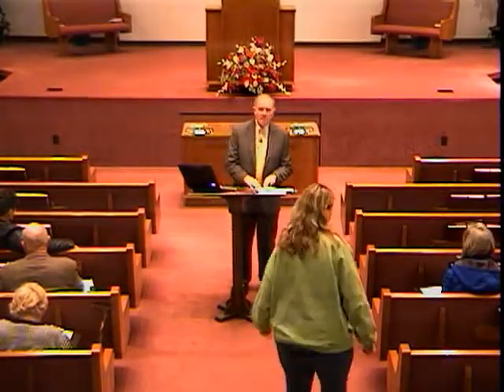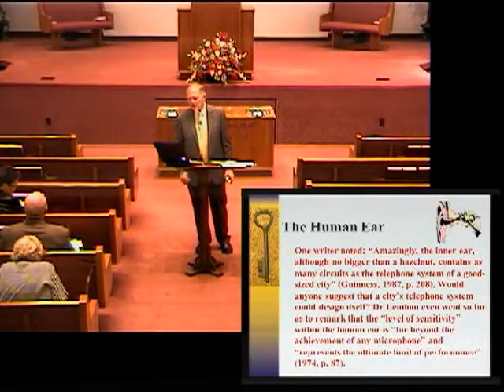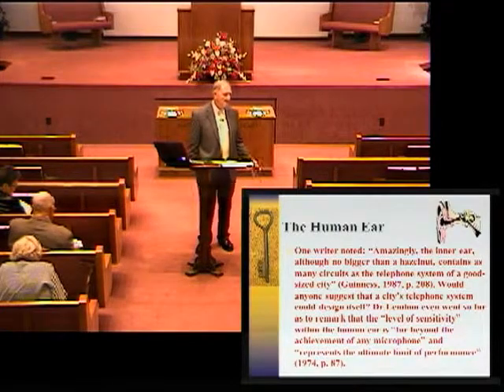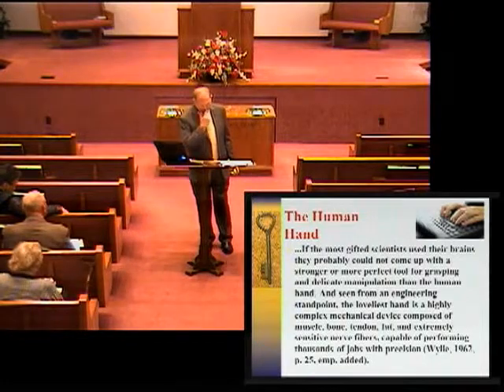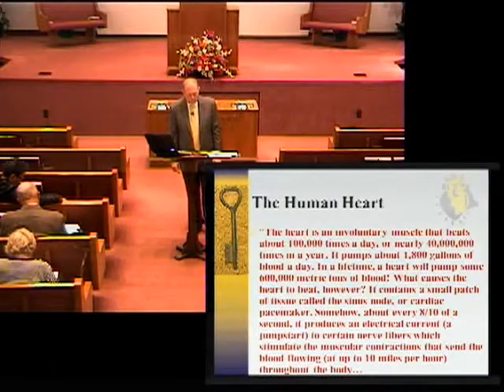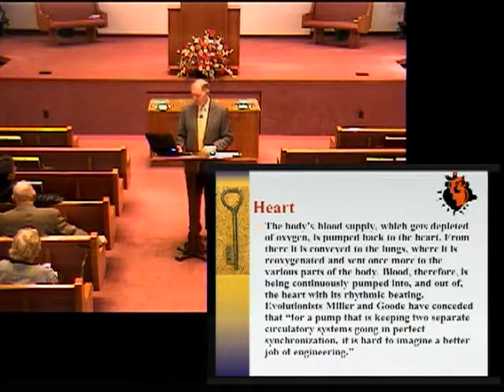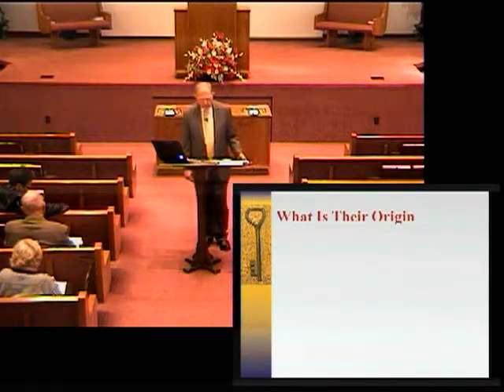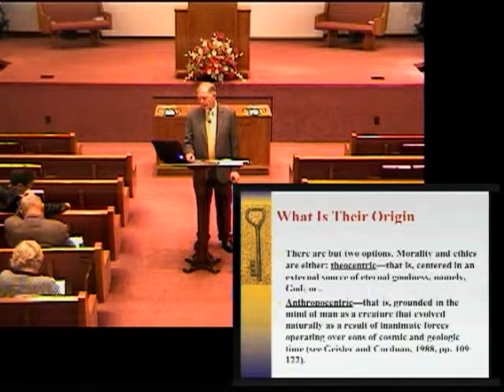032013 - Christian Evidences 6 - Decker